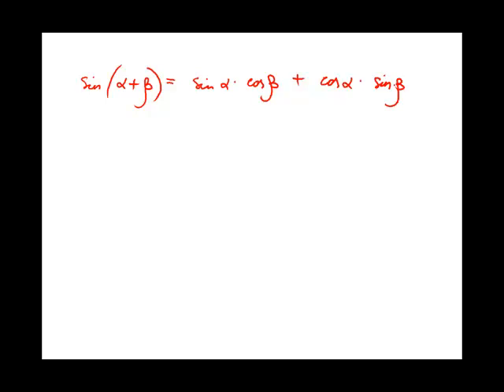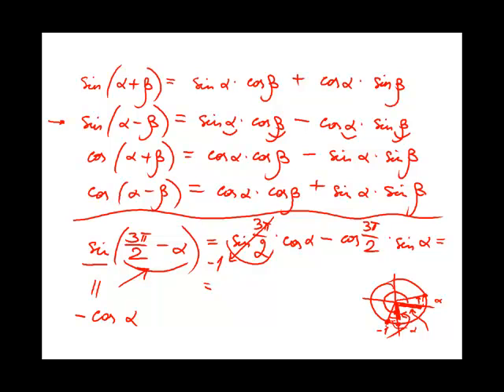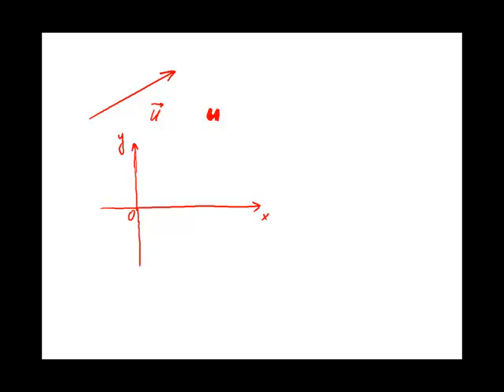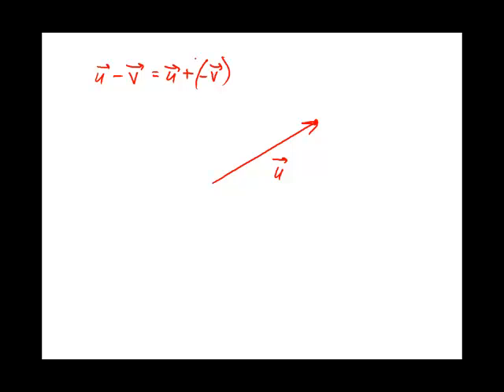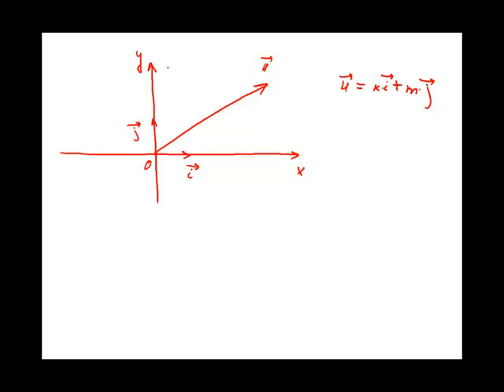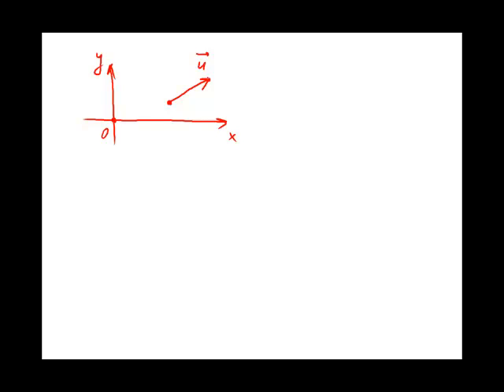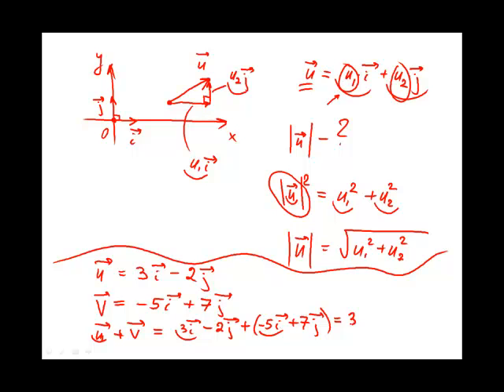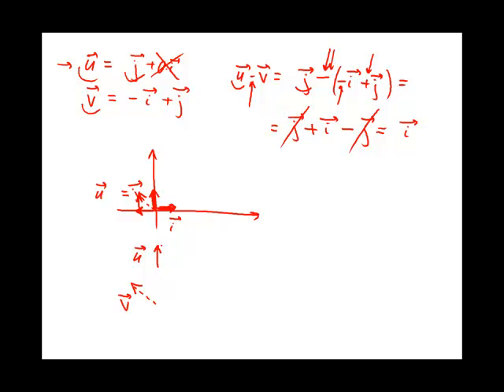Lecture 15 End of Chapter 5 Trigonometry and Chapter 6 Vectors Formulas for sina+b, sina b,